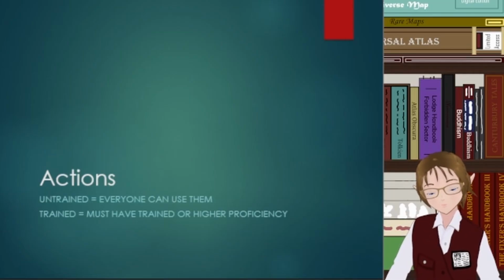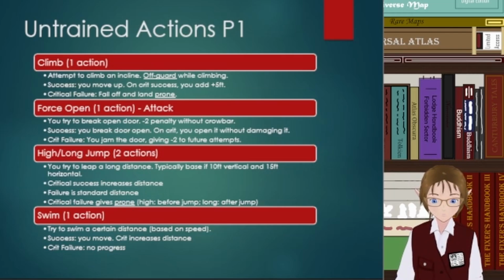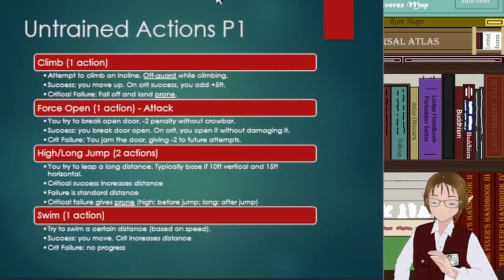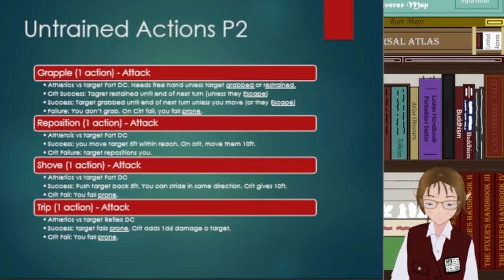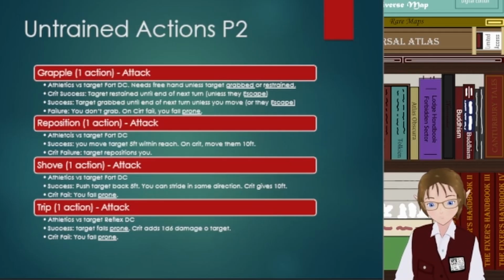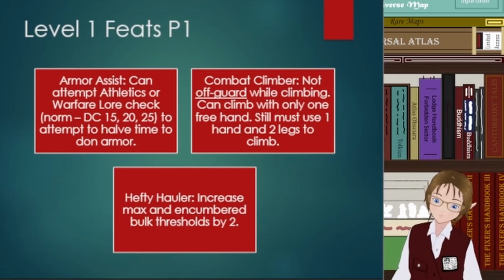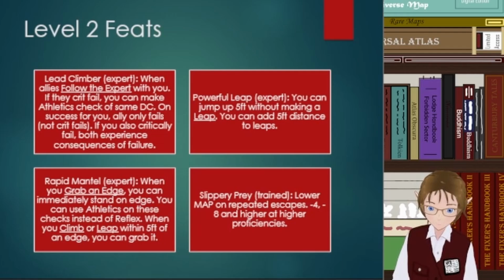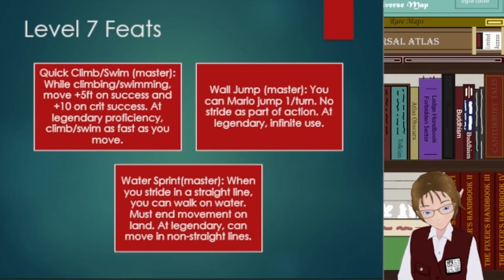Deep Dive: Athletics Skill (Pathfinder 2e)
Learn about the athletics skill in Pathfinder 2e and associated skill actions / feats in this video.